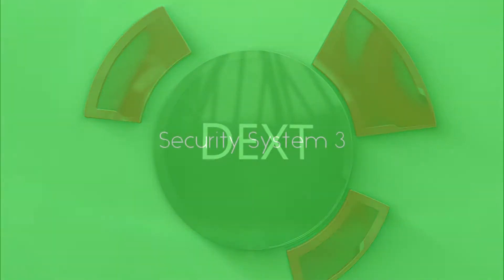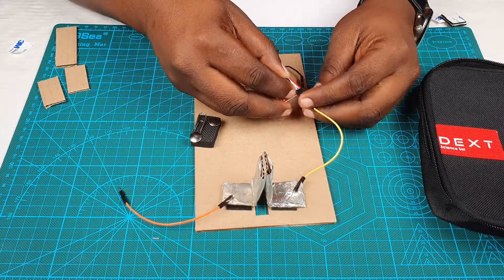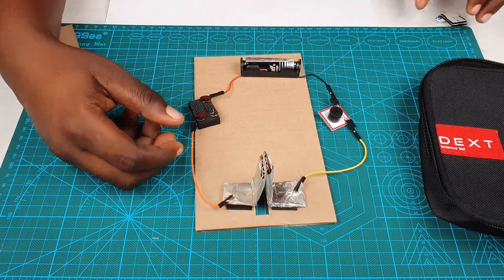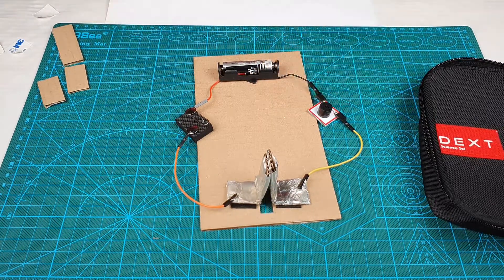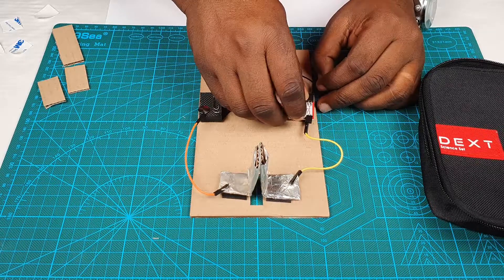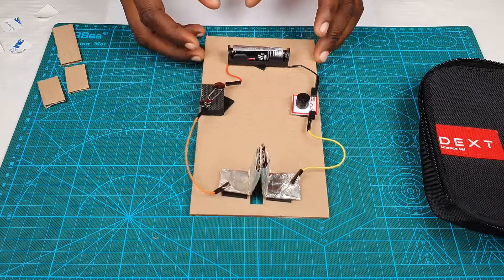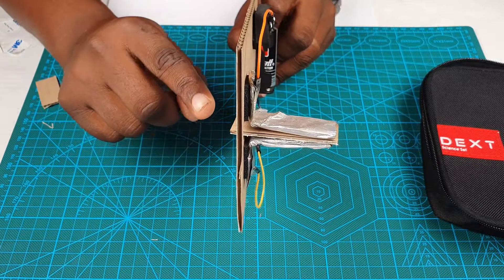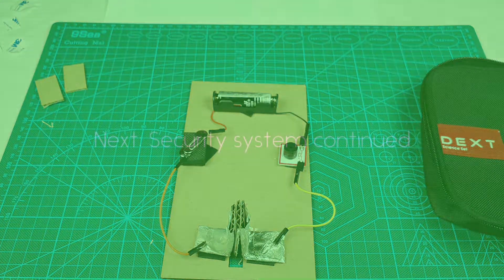Science Set Video 12 Security System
A continuation of the security system project